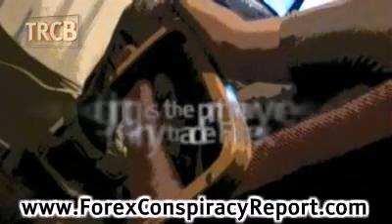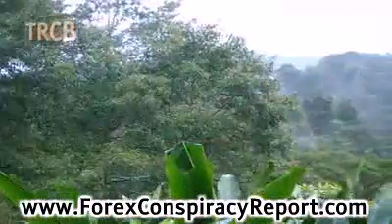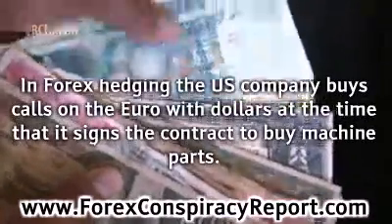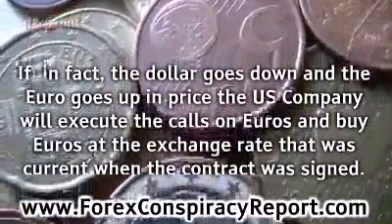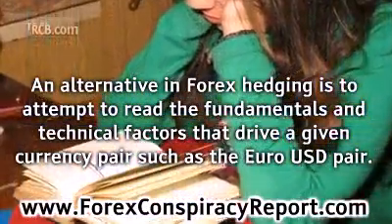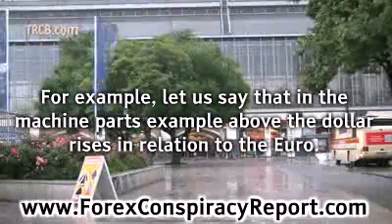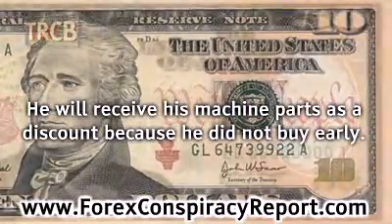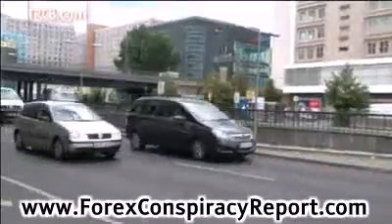Forex Hedging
Forex hedging is the primary reason that many trade Forex. Companies that do business internationally commonly need to pay or receive payment in currencies other than their own.